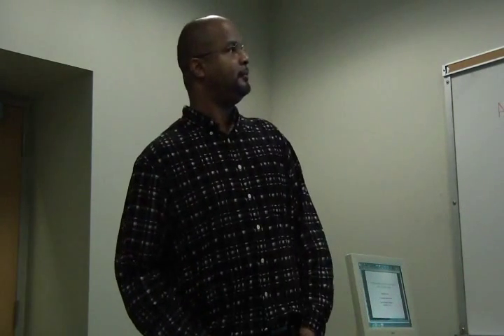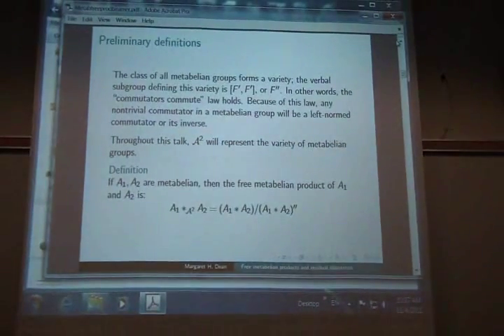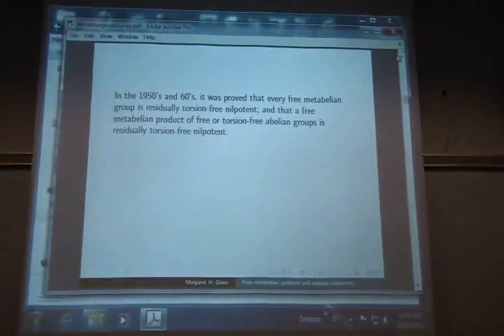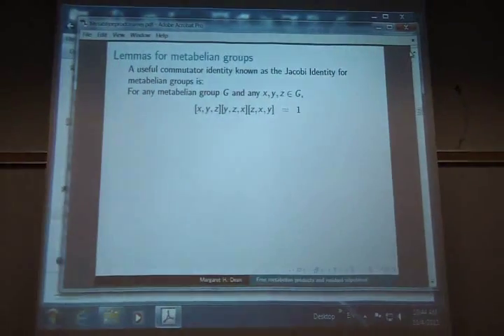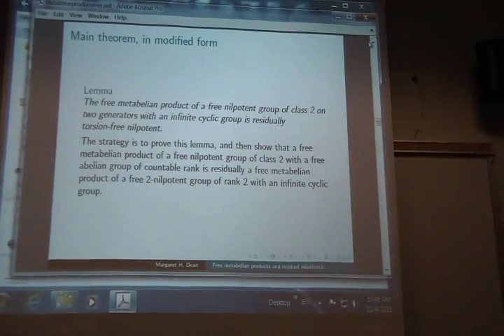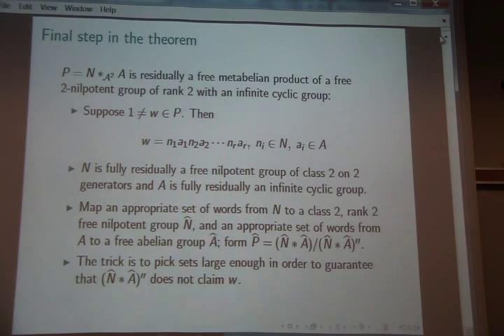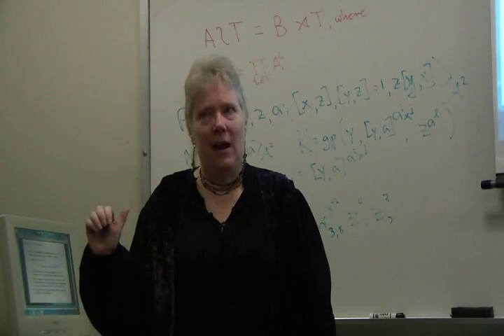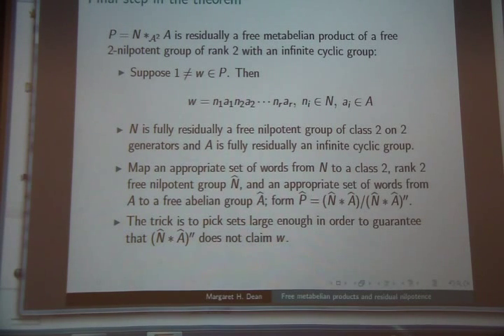Metabelian Product of a Free Nilpotent Group with a Free Abelian Group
Speaker: Dr Margaret H Dean, Ph.D

Title: Metabelian Product of a Free Nilpotent Group with a Free Abelian Group

Abstract: If two groups are residually nilpotent, their free product is not necessarily so; however, it is known that the free product of residually torsion-free nilpotent groups is again residually torsion-free nilpotent.  In this talk I will discuss the residual nilpotency of the free metabelian product of a free nilpotent group of class two with a free abelian group.